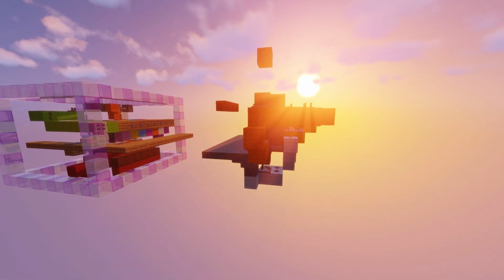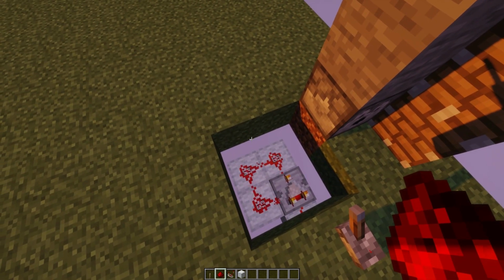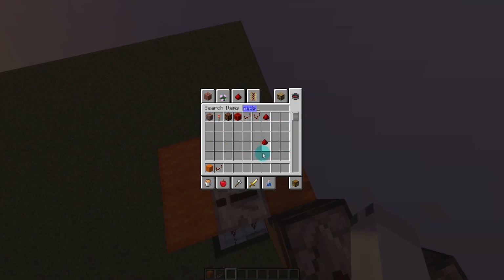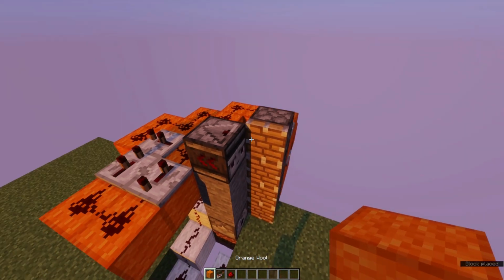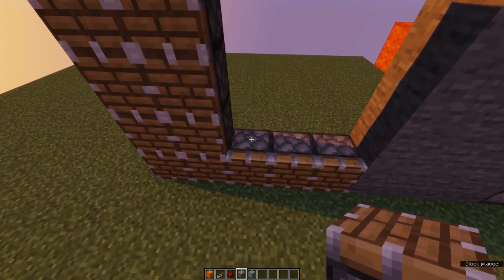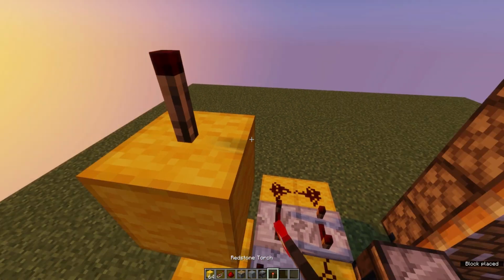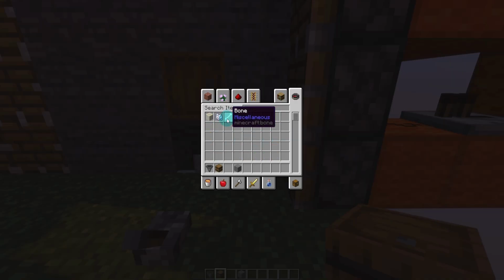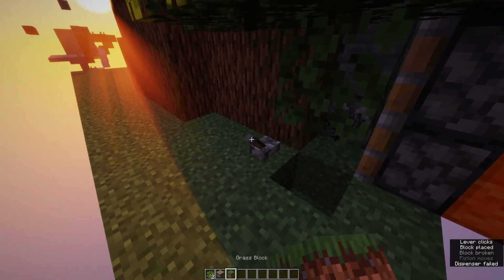Minecraft 1.17 TREE FARM | Auto Wood Farm | Easy & Efficient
This minecraft build tutorial shows you how to build an automatic tree farm in both java minecraft 1.16 & minecraft 1.17. It is an easy step by step build tutorial that will get you loads of wood fast.
Join this wood farm with a automatic charcoal generator (coal farm) and you will have infinite fuel for all the smelting you need
Tested on minecraft java 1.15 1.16 and 1.17.  **This is NOT suitable for bedrock**

💻 Join the Ice Cave Discord and chat with other fans or get help with a build